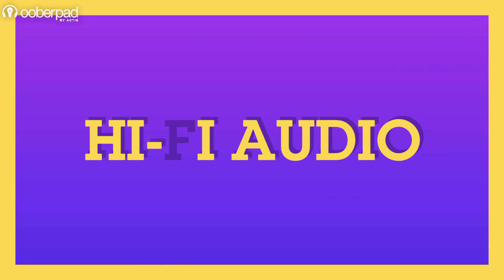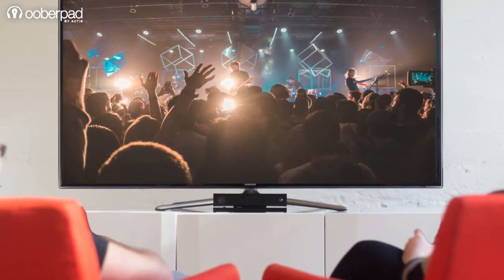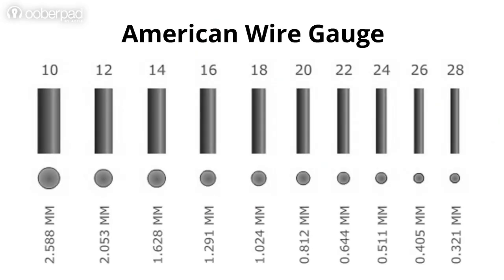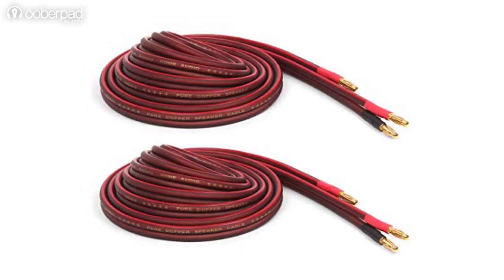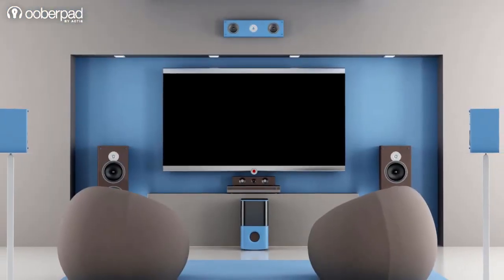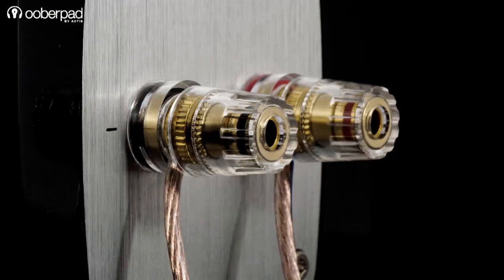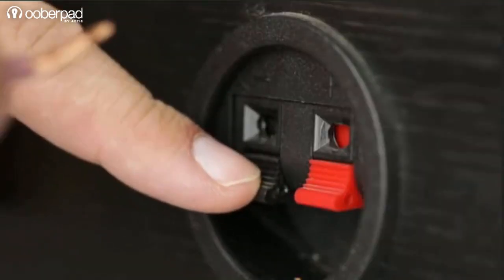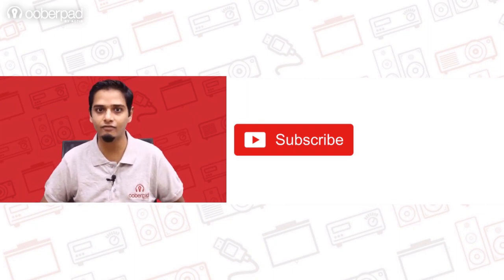Choosing Speaker Cables for your Home Theater System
Buy Speakers, AV Receivers, Projectors and more on Ooberpad.

Before you look for speaker cables, there are 2 core questions you must address.

First question to ask is how thick is the copper inside the wire?
To answer this question, generally, thick gauge oxygen free copper wire is ideal. Wire thickness is identified by its American Wire Gauge or AWG number. The lower the gauge number, the thicker the wire. Thicker wire presents less resistance to the current flow and thereby delivers a better performance.

For high power systems, low-impedance 4 or 6 ohms speakers, and for longer cable lengths, 12 or 14 AWG speaker cables are ideal.

For low power systems, higher impedance 8 ohm speakers and for shorter cable lengths, 16, 18, or 20 AWG speaker cables work best. Besides, they are also cost-effective and easy to work with.